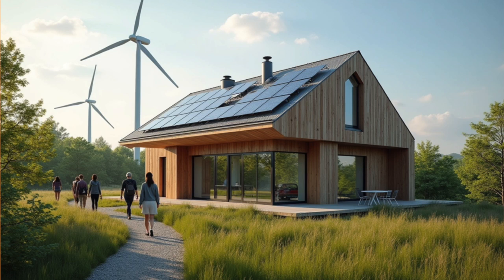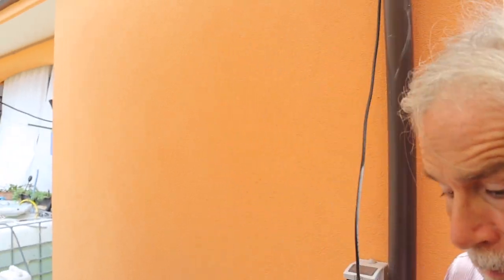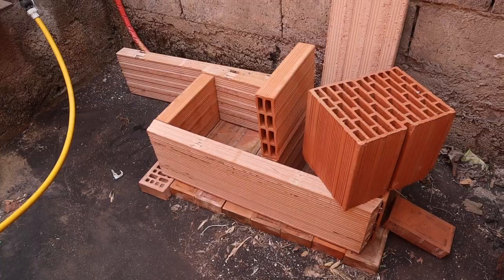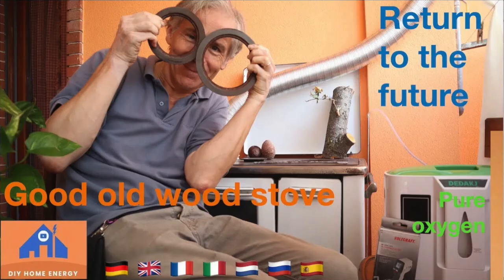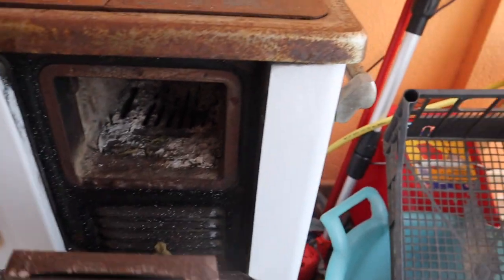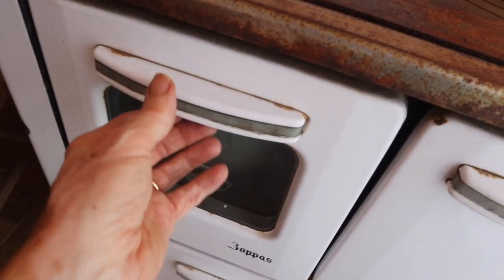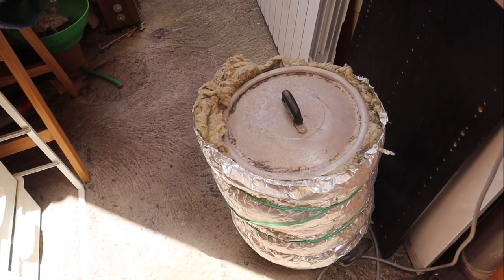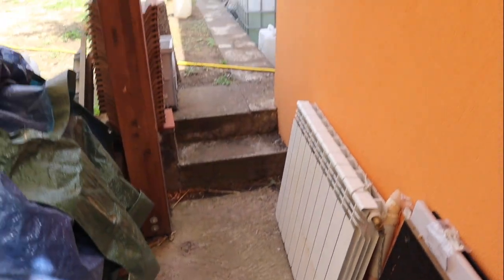How to use your excess PV energy? With sand and pebbles - replacing battery and furnace - Video 109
What if your excess solar power could stay in your home—ready to barbecue, boil water, heat your rooms, or even desalinate seawater—without burning a drop of gas? See below the link to my free PDF.

For Developing Countries it is even more a life changer: with an investment of 70$ a family can have a PV panel of 400 Watt and store enough heat for cooking without having to search for fire wood and suffer the (dangerous) smoke. That is 25 year comfort, safety and time saving!

In this video, I reveal my Sand Energy Centre (SEC): a multifunctional heat storage system that transforms surplus PV into practical comfort, day or night.

The SEC can:

✅ Grill & barbecue meals (no more expensive gas bottles or firewood)
✅ Bake in a hot air oven (winter comfort in cold climates, smoke-free cooking in hot ones)
✅ Boil water in a Dutch type whistle boiler (from tea in Amsterdam to sterilising water in rural Africa)
✅ Heat domestic hot water (DHW) (showers for the family, hygiene for the village)
✅ Run a DIY adsorption chiller (cool air for the living room, or keep medicine cold)
✅ Desalinate water (drinking water in remote islands or drought areas)
✅ Replace LPG or natural gas heating (cut your bills, or cut your dependence on delivered fuel)
✅ Distribute heat via brick channels (warm air in winter, bread baking in summer)
✅ Work in winter and off-grid conditions (reliable for blackout resilience and rural independence)

🌍 Why It Matters:
For Developing Countries:
- End the daily firewood collection cycle—25 years of clean cooking from a single PV panel + SEC.
- Improve health, reduce smoke, and free up thousands of hours for education or income.

For Developed Countries:
- Stop selling PV for low tariffs—store it at home and use it when you need it.
- Enjoy year-round cooking and heating, powered by your own sunshine.

In the future I will research for DIY methods to turn this heat into cooling!

💡 NEW: Free SEC Guide & Calculations

I’ve created a free PDF lead magnet on MailerLite, showing:
- How the Sand Energy Centre works for both urban homes and rural villages
- Step-by-step multifunctional design
- Energy calculations for a 40 × 80 × 30 cm unit with sand and lava pebbles
- Real kWh storage, weight, temperature, and power output
- How to run it in a way to absorb only excess PV energy by comparing PV production with electricity supplied via the grid
- Practical tips for Developed Countries
 - keeping solar energy at home, blackout resilience and Developing Countries
- Practical tips for Developing Countries
 - no fuel dependency, health benefits

⚠️ Safety Note: The Sand Energy Centre operates at high temperatures. Always use proper materials, insulation, and safety precautions.

🏠 Location: Filmed at our Zero Energy Holiday Home (ZEH) Le Terrazze dell'Etna.
Want to see my energy experiments in real life?
Come stay in our place on the slopes of Mount Etna in Sicily!
We rent out three apartments — you’ll see solar, heat pumps, electrical and thermal energy storage, biogas and more.

✅ Timestamps:
01:28 Comparison with multifunctional antique wood stove
02:10 Problem in many countries of feed in PV electricity to the grid
02:37 Problem in Developing Countries of cooking energy
04:15 Components and construction of sand batteries
07:10 Multi-functionality of SEC
12:59 Tips for Developing and Developed Countries
15:15 Free PDF for the SEC
16:28 List of components